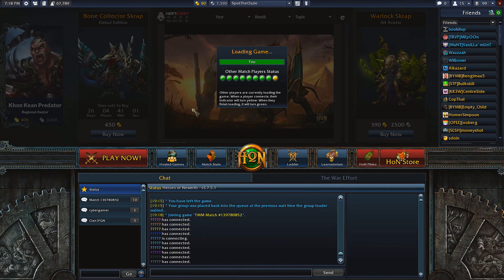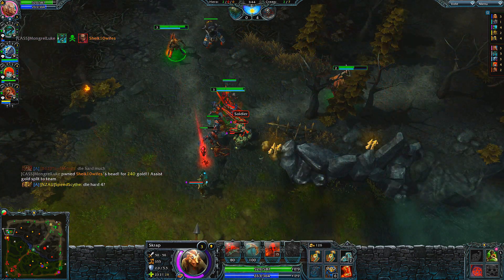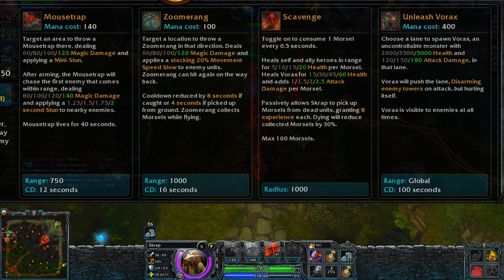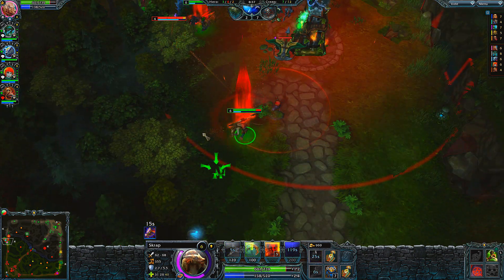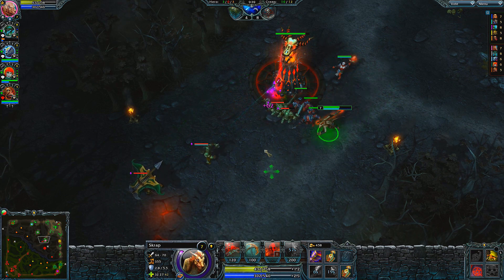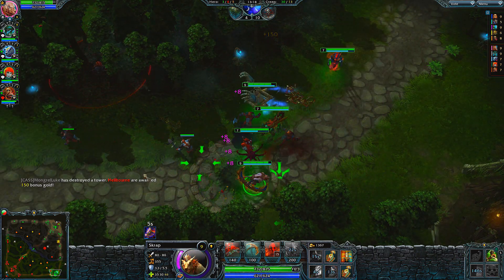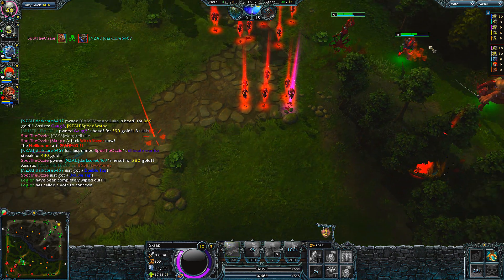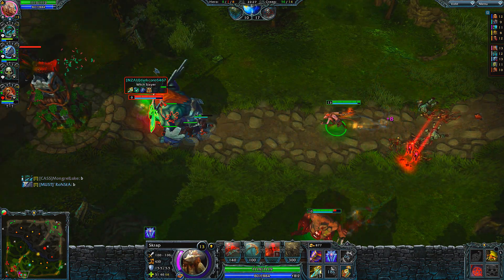HoN – Skrap The Scavenger Gameplay, Review and Tips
A look at the new Hero Skrap The Scavenger.

Skrap is a cunning scavenger from the Seradati Plains who once roamed the desolate landscape gathering carrion to feed himself and occasionally sell in the rare event he encountered another living thing. Now he hoards every daemon carcass he can find to nourish his destructive, ravenous pet Vorax in the war against the Hellbourne. Skrap prefers to skulk along the edges of combat, harassing the enemy and harvesting their remains until he has enough to feed Vorax, who revels in charging forward and demolishing everything in its path.